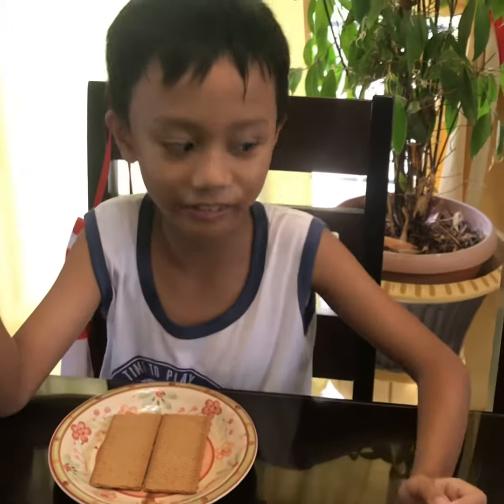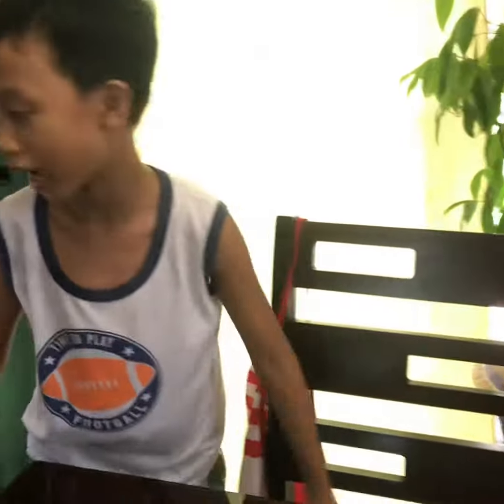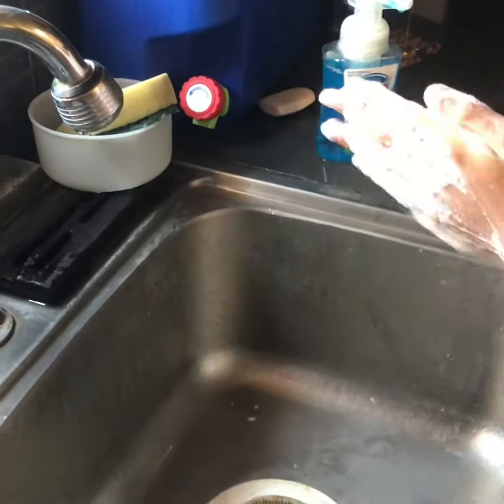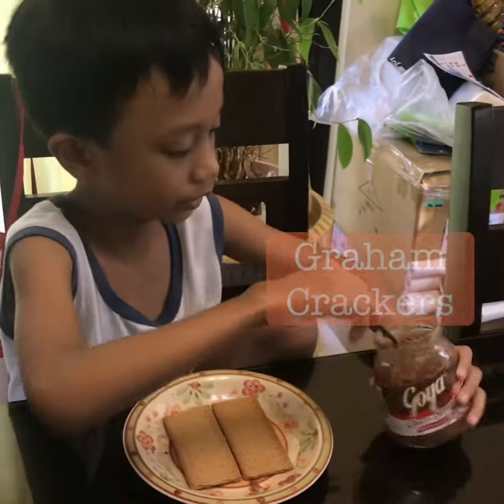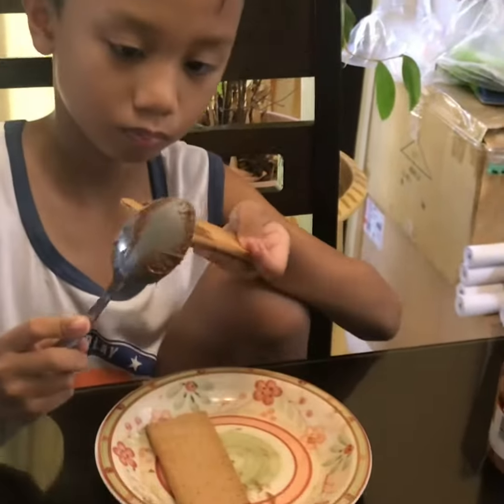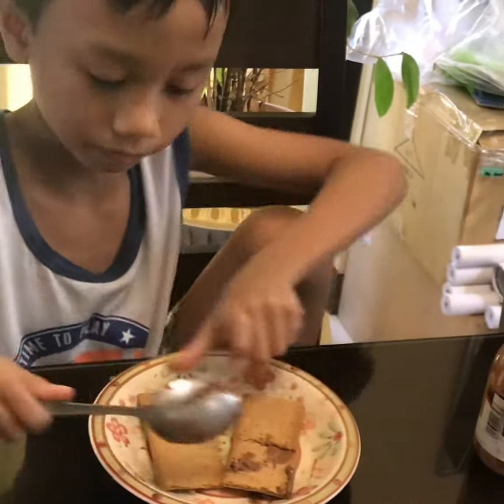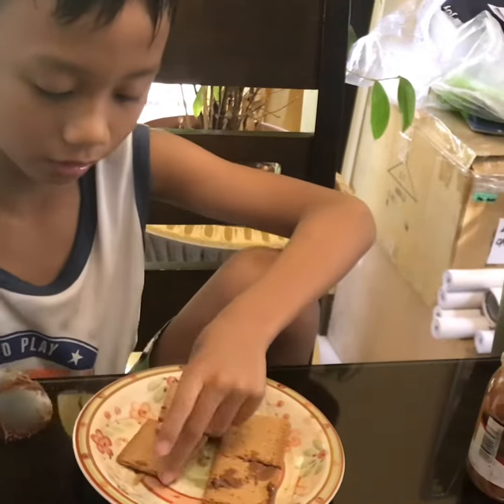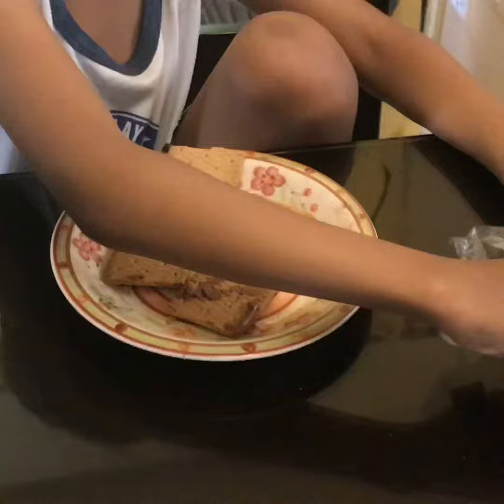Graham S'more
Andrei makes his own fun snack.
It's so simple; kids can try. 😊